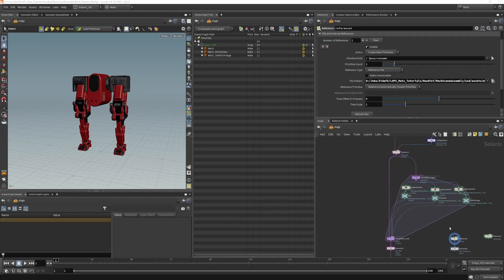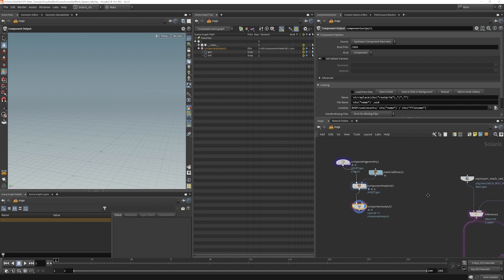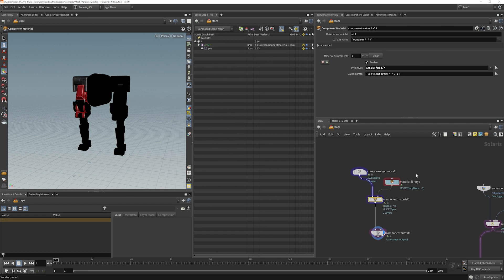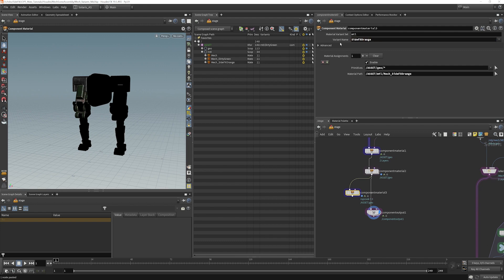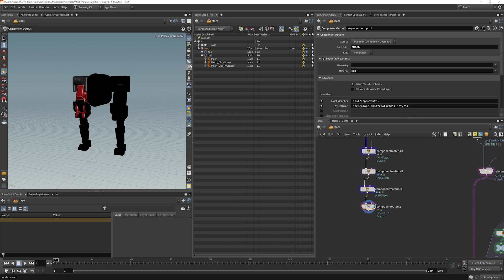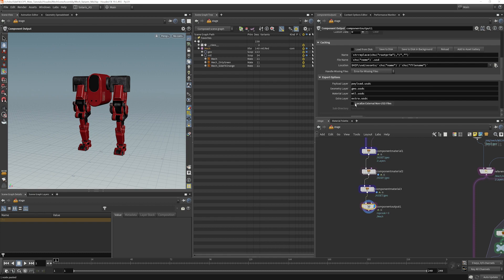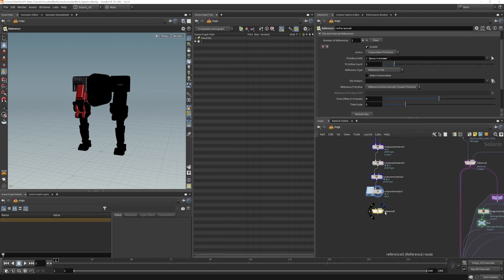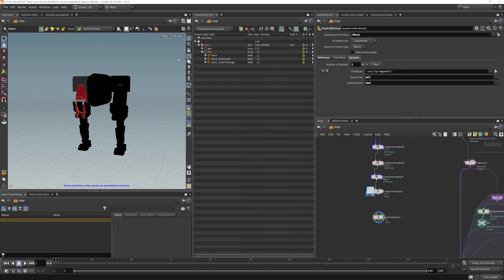SOLARIS ESSENTIALS | 11 Component Builder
If you don't want to manually build a network to save out USD files, the Component Builder is a ready-made tool you can use to write out USD files to disk. Adam will explain what you need to feed each node with, to achieve the same result as from the previous chapter.